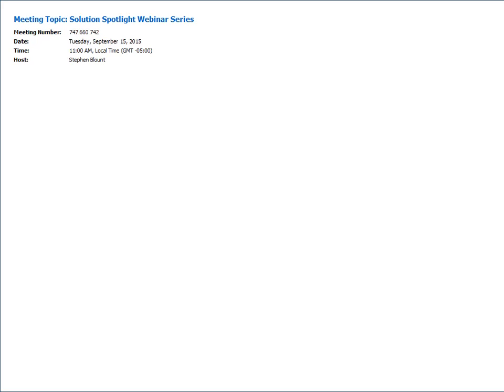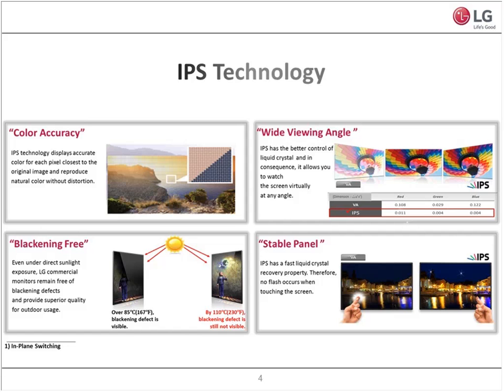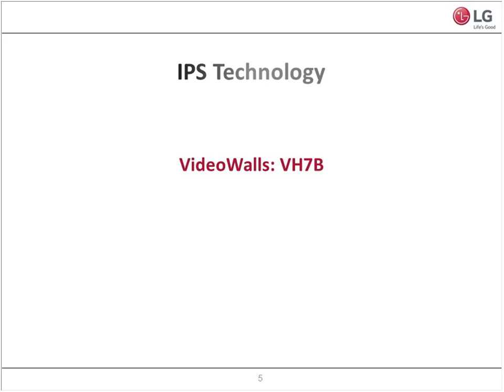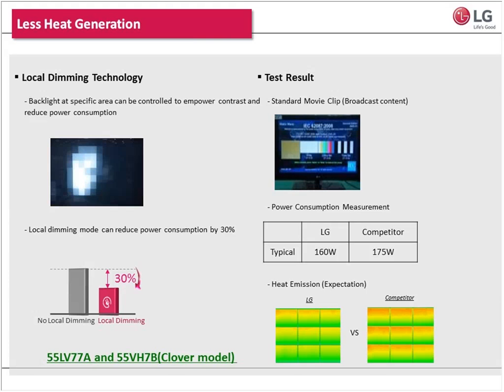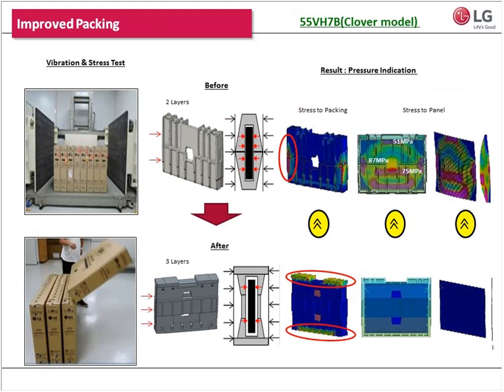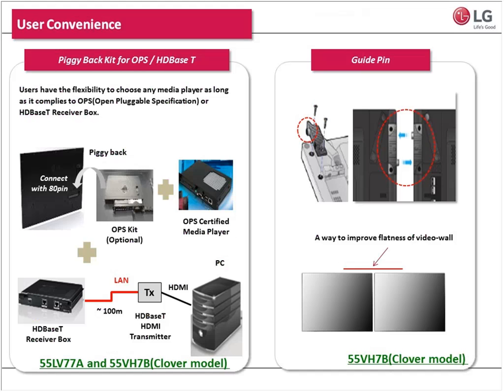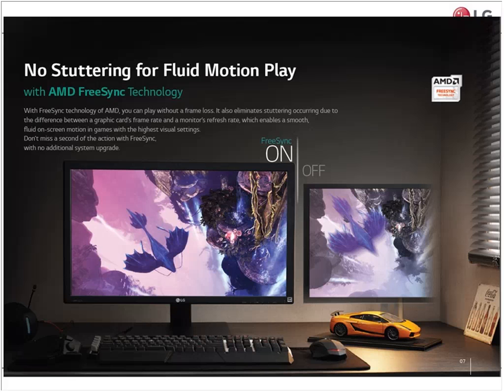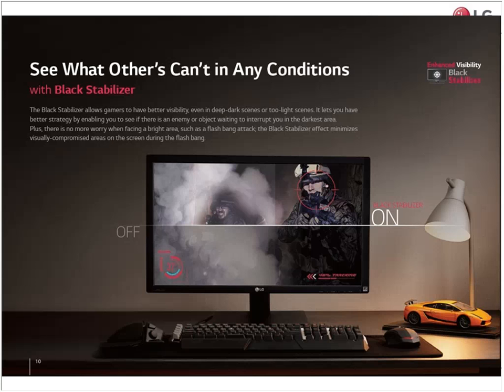LG Commercial Display: Solution Spotlight Webinar - Video Wall and IT Monitor Solutions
If you missed our webinar on September 15, 2015, catch up on the recording to learn about the Clover Video Wall solution and 27MC67 IT monitor solution.